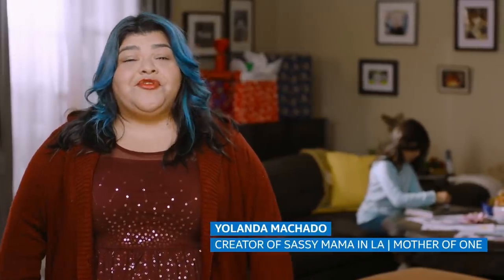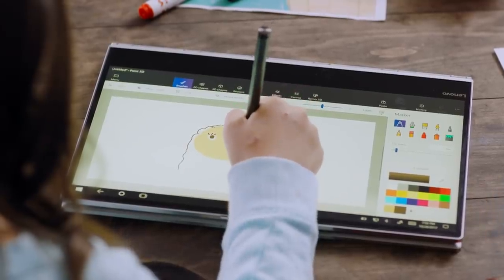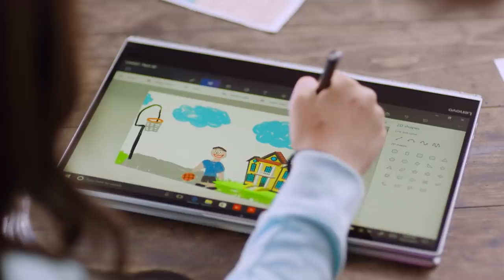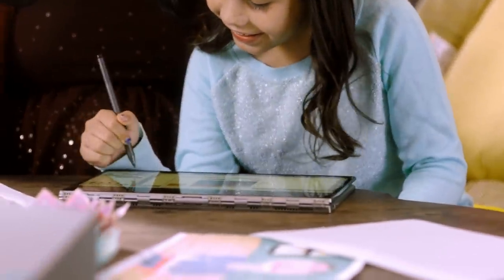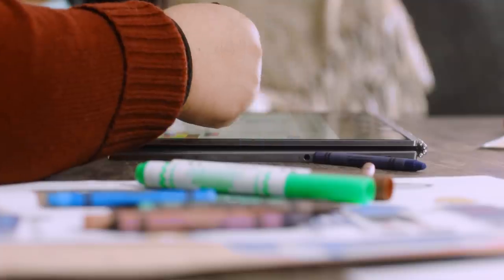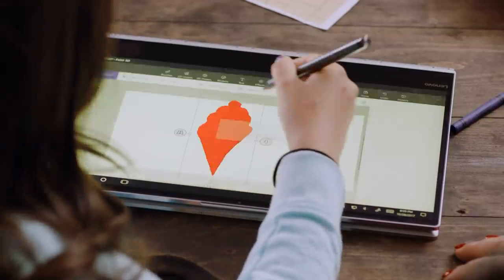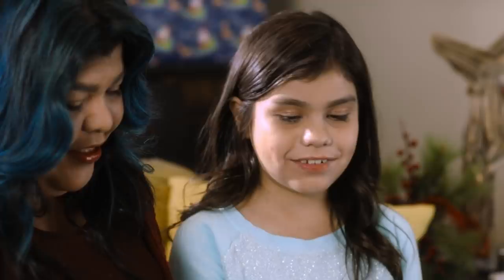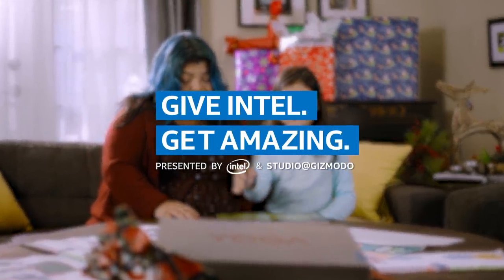How Your Kid Can Learn New Art Skills Using a Computer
If your kid is really into drawing or painting, try encouraging them to create art using technology.